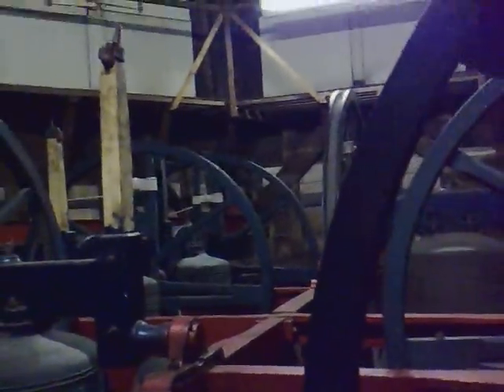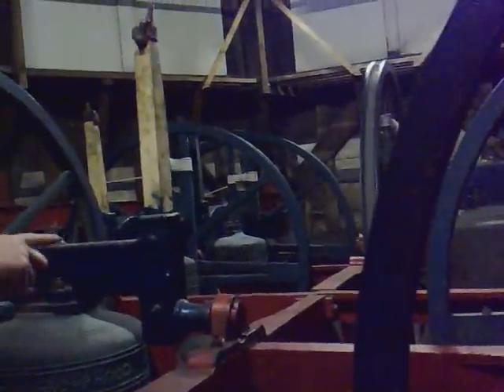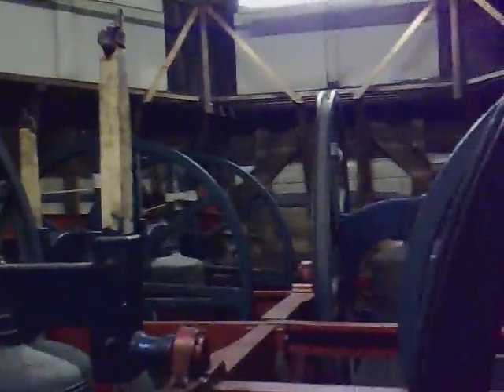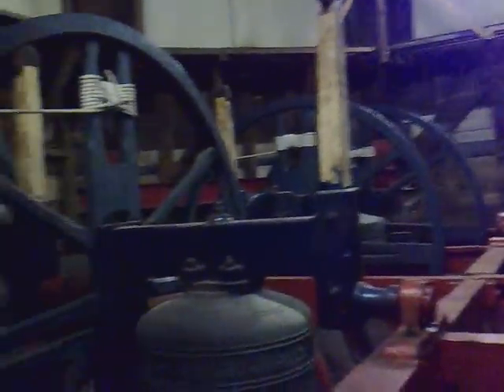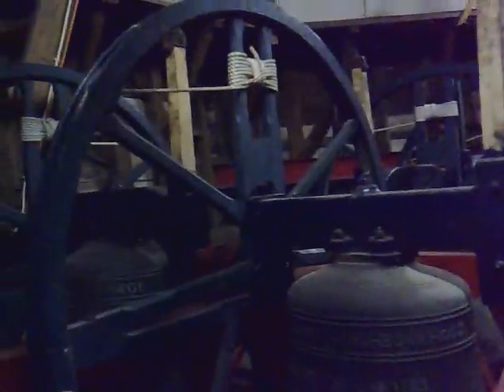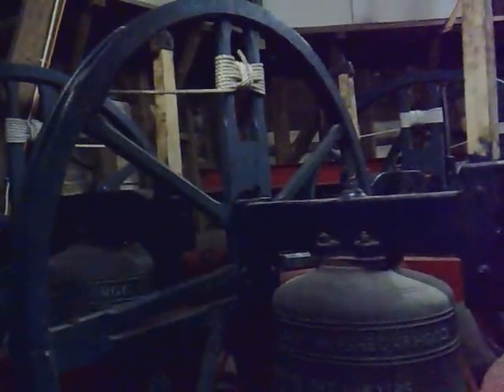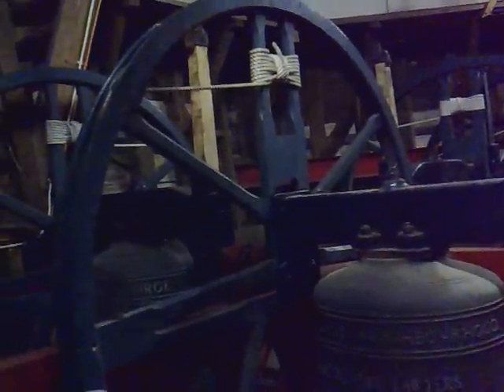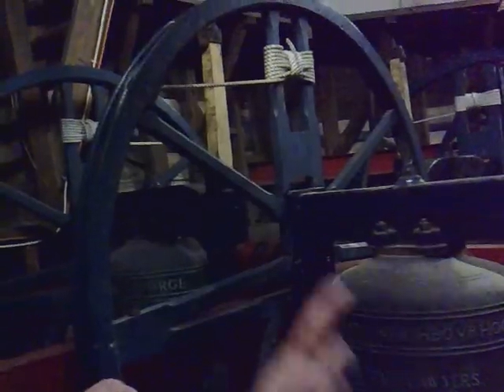How to do bell ringing (Campanology) at Portsmouth Cathedral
How to do bell ringing (Campanology) at Portsmouth Cathedral, UK, England.